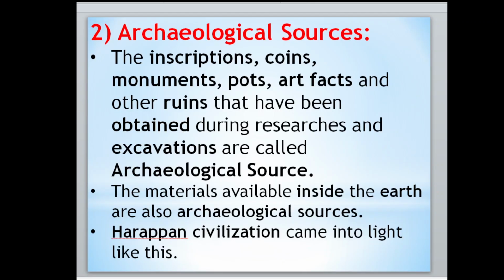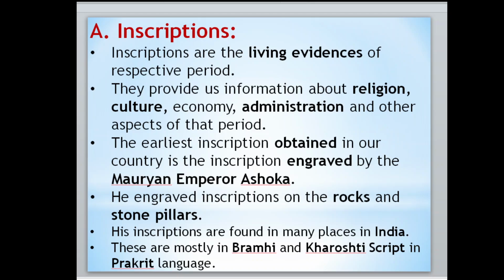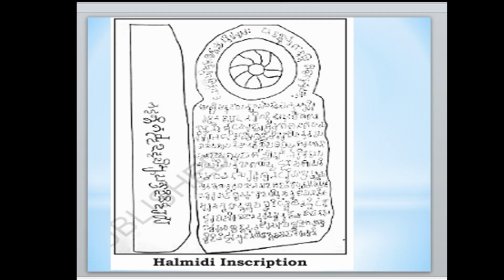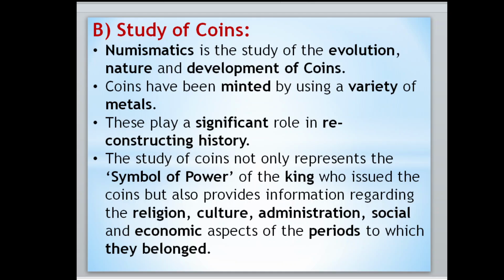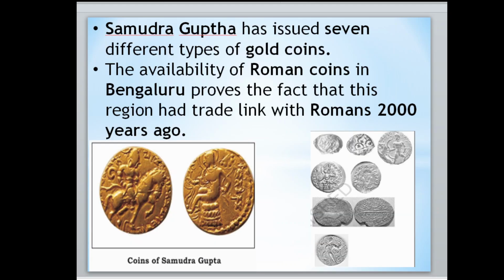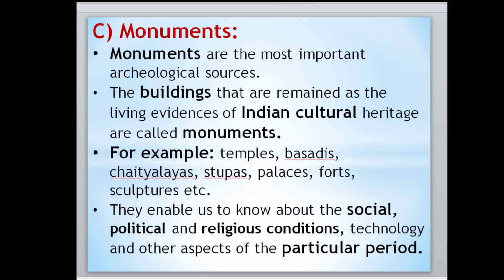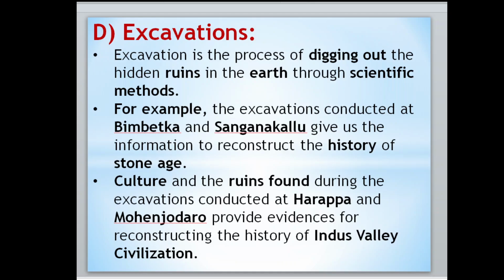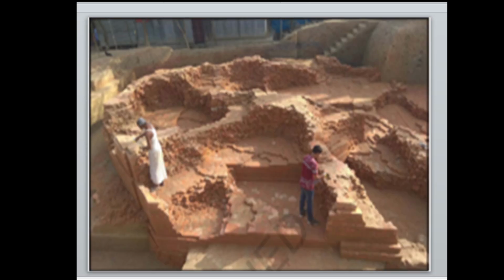1. SOURCES S02 8th Explanation Social Science#Karnataka State Board|Eng to Eng